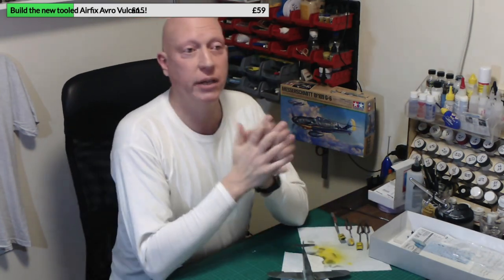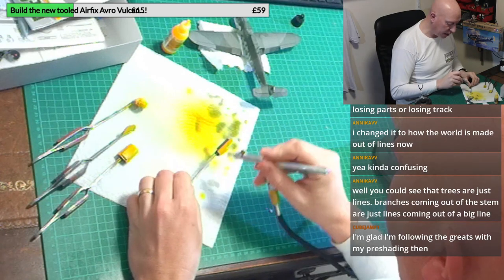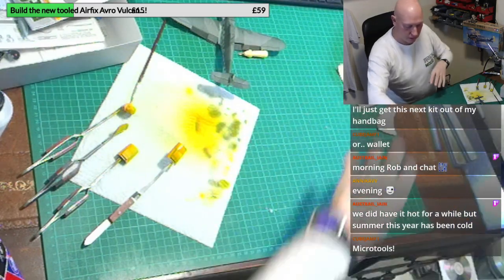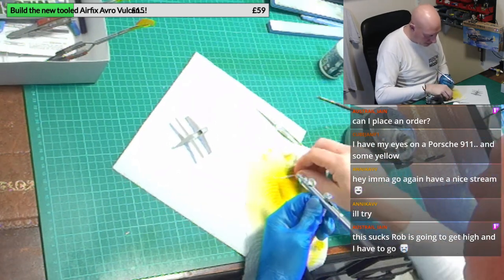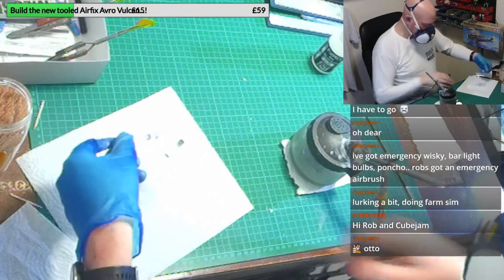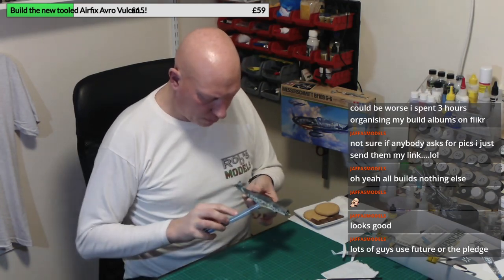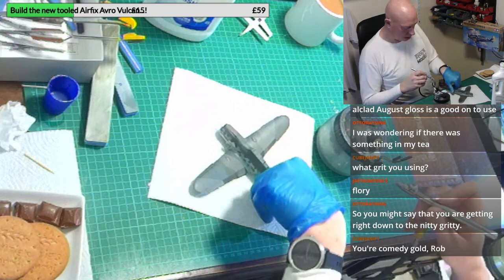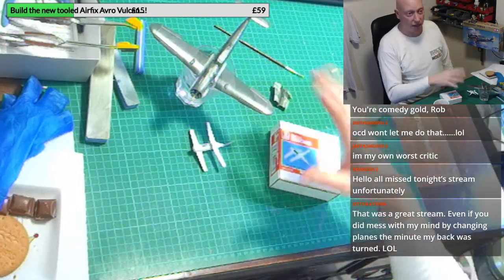Twitch Live Stream: 17th January 2021. Brungun Quickie 1/72 Resin Kit & Tamiya 1/48 Bf109 G-6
Scale model making live stream on Twitch, streamed live on Sunday 17th January 2021.

Featuring building the Brengun 1/72 Rutan Quickie resin kit, and preparing the Tamiya 1/48 Messerschmitt Bf109 G-6 for decals with a clear coat.